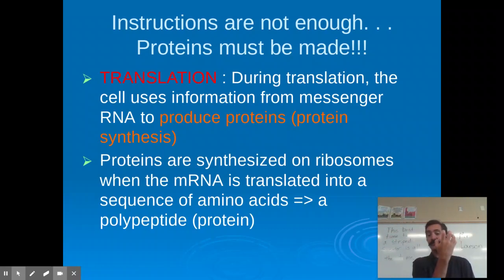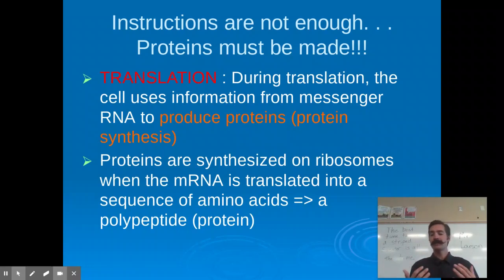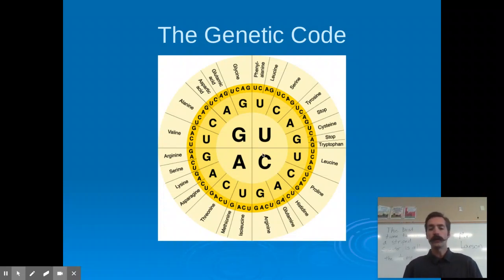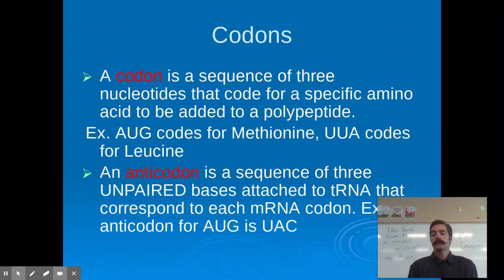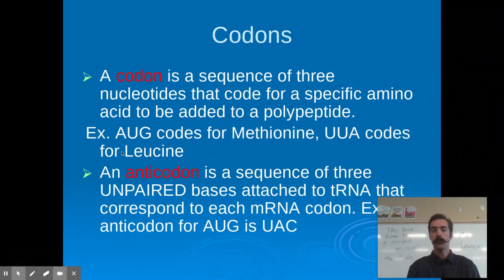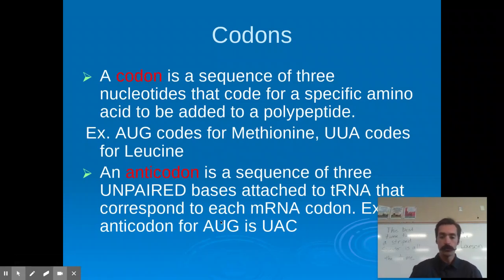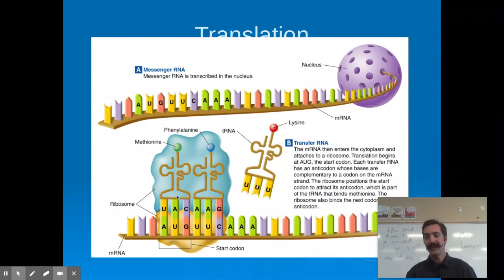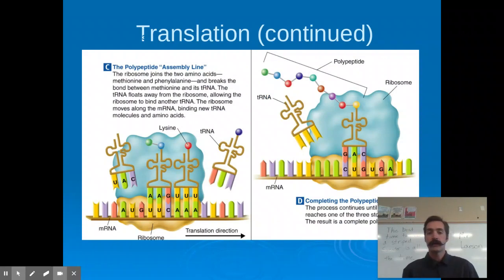Translation and Codons